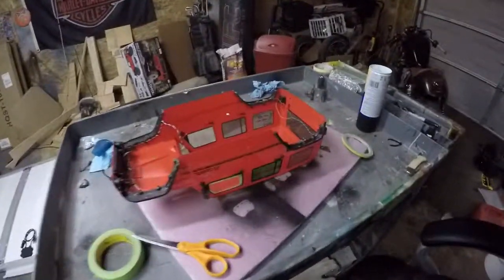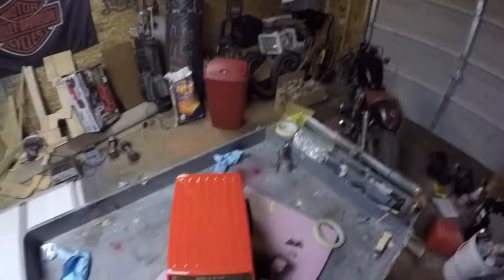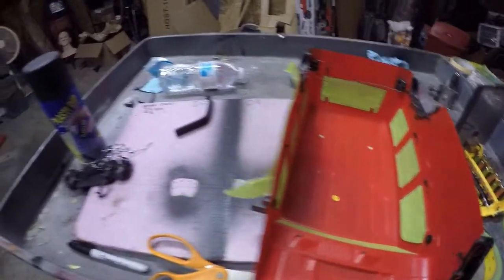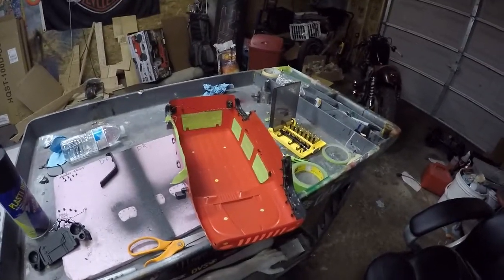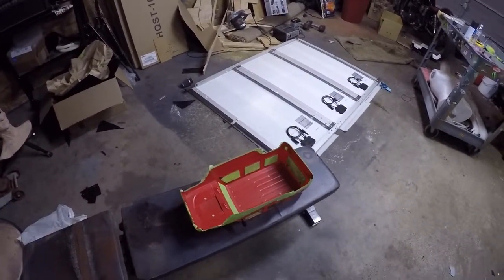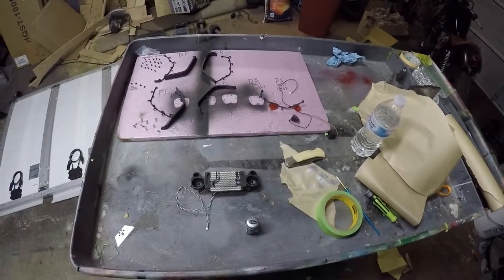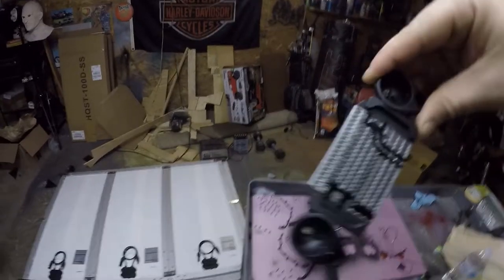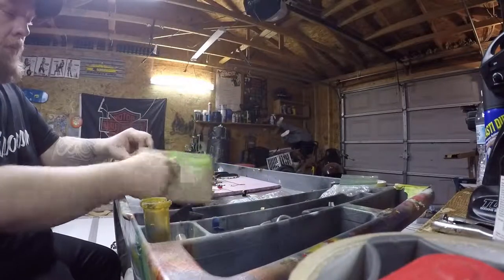axial scx10 ii : painting modification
painting the inside of the stock wrangler rubicon body black, making it look more scale and stopping light from coming through.